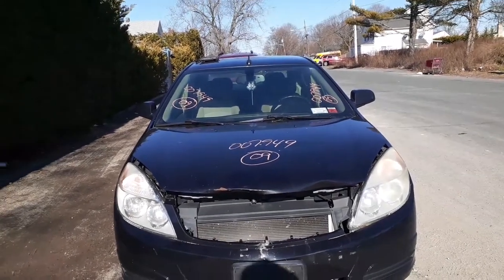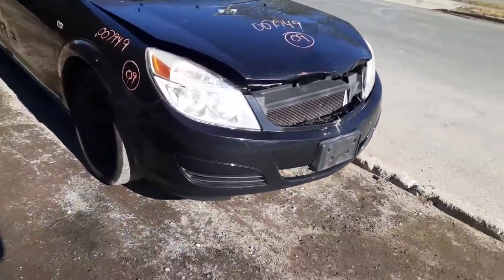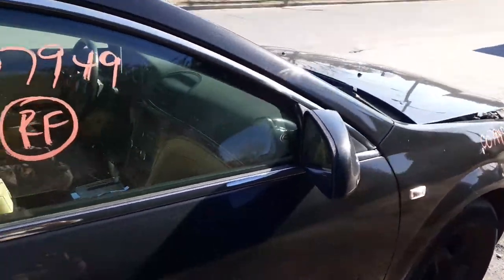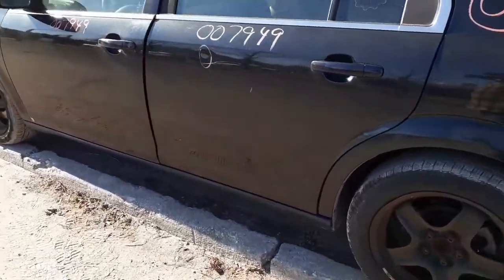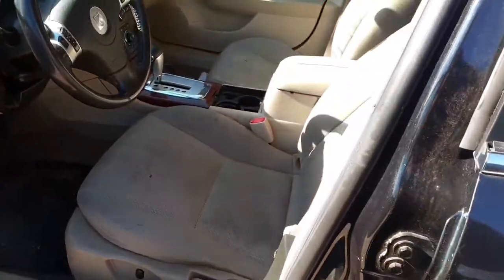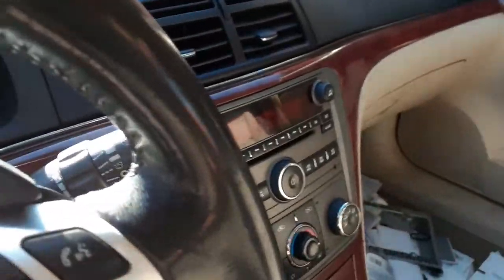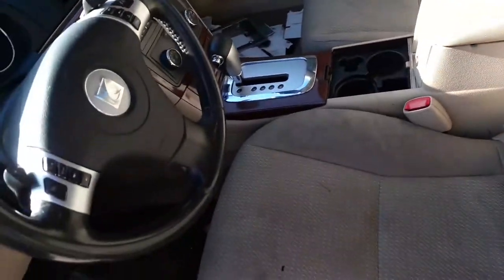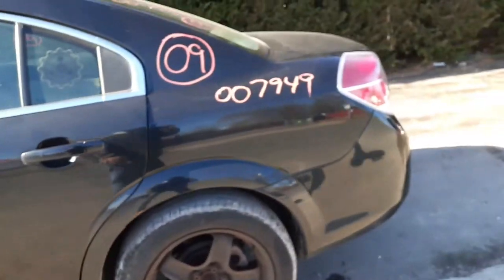All American Auto Wreckers Parting out this 2009 Saturn Aura XE 4dr 2.4 Auto Stock 7949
2.4 automatic California runs and drives. Aura is hit all around with a few good body parts left. Black exterior color code 58U and Neutral color interior Trim code 70I. The car runs & Drives real good. The body is real bad hit in all corners. This aura is a XE Model.